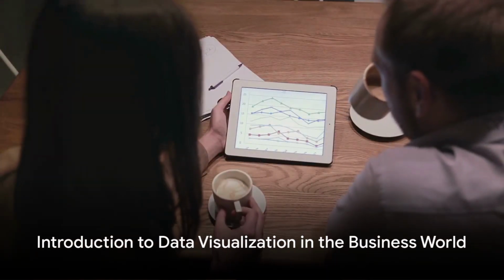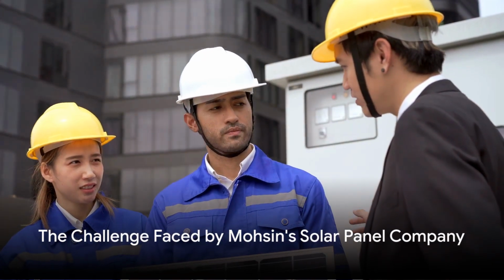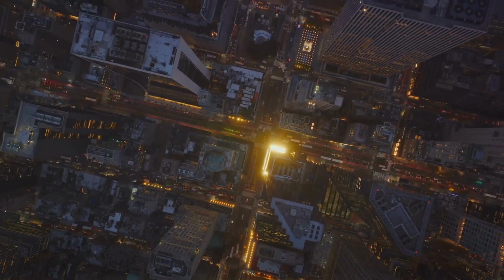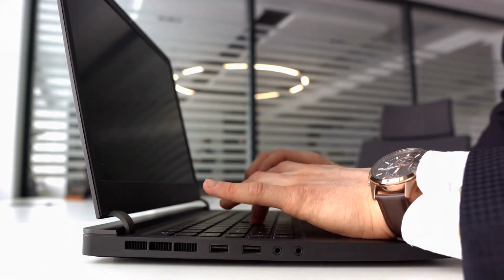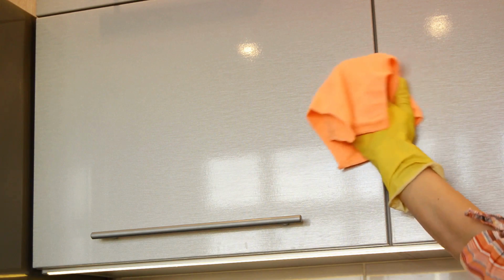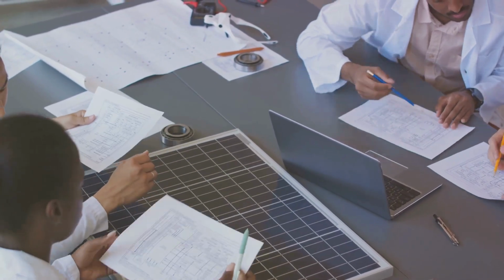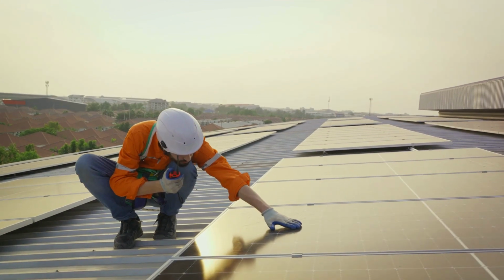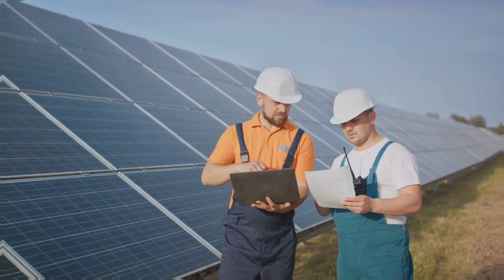Harnessing Solar Power: A Journey from CRM to PowerBI by Blackcoffer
Summarize

This project was done by the Blackcoffer Team, a Global IT Consulting firm.

This solution was designed and developed by Blackcoffer Team

Firm Name: Blackcoffer Pvt. Ltd.
Firm Address: 4/2, E-Extension, Shaym Vihar Phase 1, New Delhi 110043

Client Background
Client: A leading solar panel firm in the USA

Industry Type:  Energy

Services: Solar Panel

Project Description
Mohsin has Solar Panel Company. He has setup CRMs for that. He wanted to use CRMs data and want to visualize the leads in PowerBI

Our Solution
First, we check CRMs thoroughly and understand the work culture of his company. It was not easy to fetch data into PowerBI using API key. To fetch new leads from CRMs we used Zapier. The limitation of Zapier is it cannot fetch historical data into spreadsheet. So we download data from CRMs and fetch it into spreadsheet. For new leads we created zaps for every instance. After that we connect the spreadsheet with PowerBI and clean the data accordingly. Using that data, we build KPIs according to client need.

Tools used
API , Zapier , Spreadsheet , PowerBI

Language/techniques used
 M language , DAX

Skills used
API , M language , DAX , PowerBI

First challenge was to fetch data from CRMs using API key. Data we were getting was uncleaned and were not able to fetch all data. If there were multiple pages in the CRMs we will not be able to fetch all data from the pages.

Technical challenge in this project was to extract data from CRMs. So for that we used Zapier connector from CRMs to spreadsheet. But there was some limitation with Zapier that it will not fetch the historical data of our CRMs. So to solve that we download all historical data from CRMs and append it to the spreadsheet we were using. We fetch new leads to our spreadsheet using Zapier. By doing this now we have all the data historical and new lead which will be pushed by Zapier.
Then we fetch the data to our PowerBI and do some cleaning in data. By using cleaned data, we build the KPIs for our client according to there requirements.

Business Impact
Client will be able keep track on his company data on PowerBI and it helps them to make decisions accordingly.